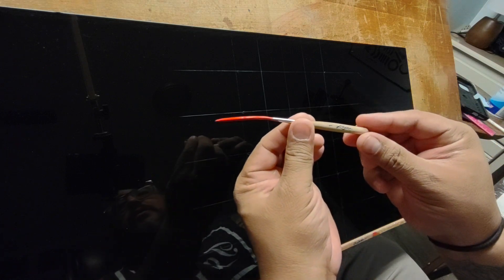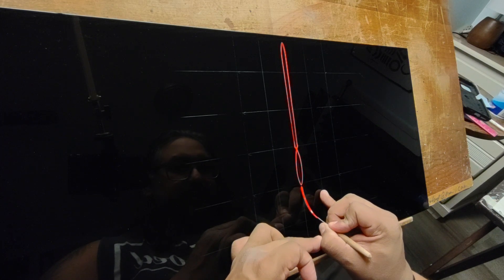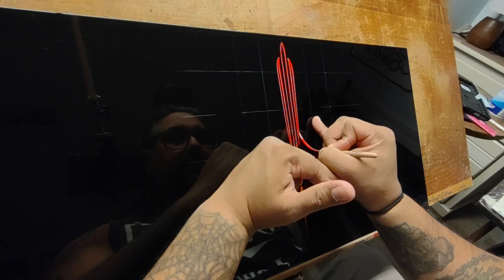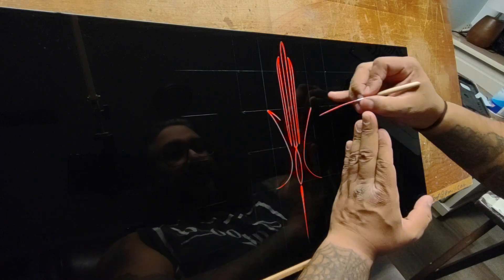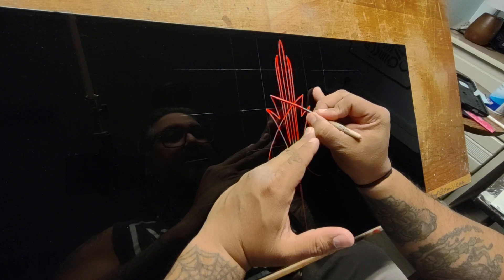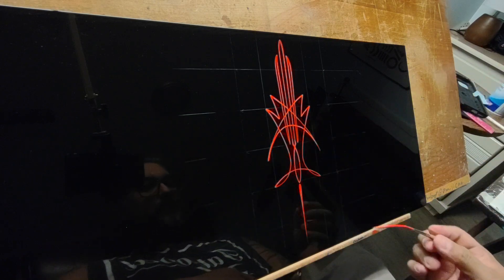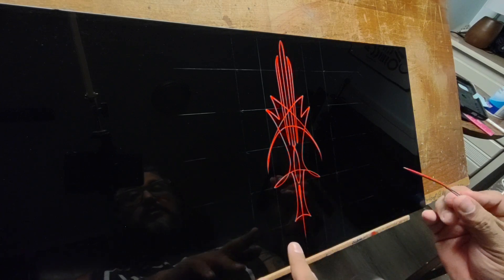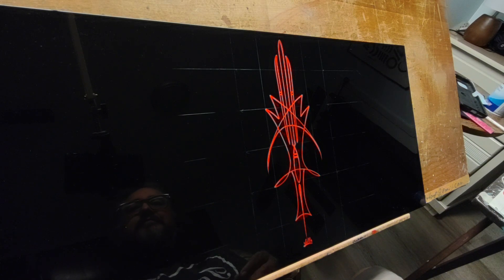Pinstriping Design Tutorial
&lta target="_blank" href=" Supplies"&gtVilla's Pinstriping Supply Store&lt/a&gt